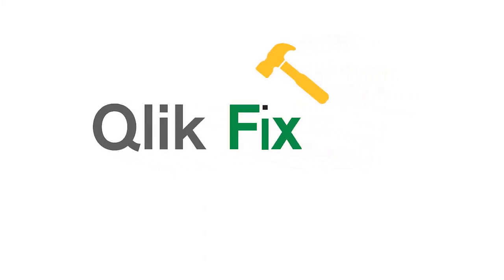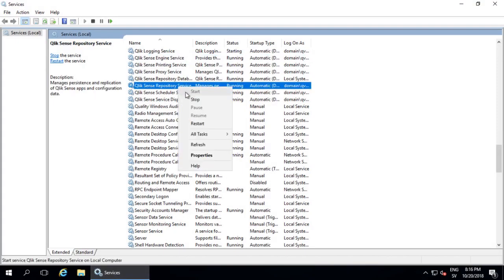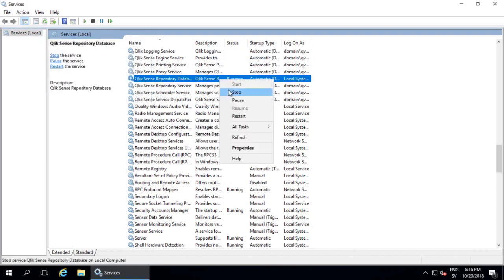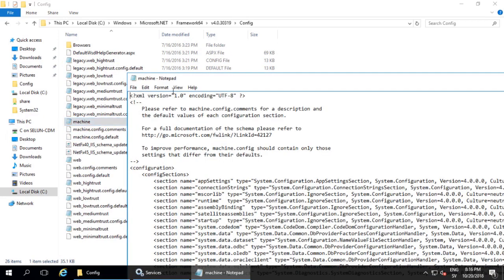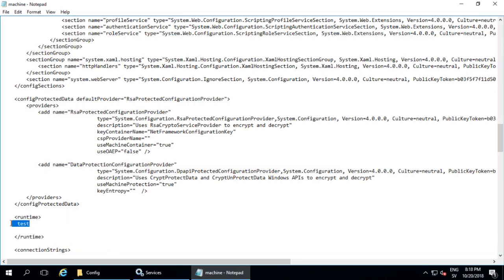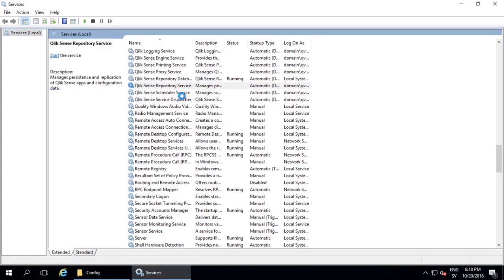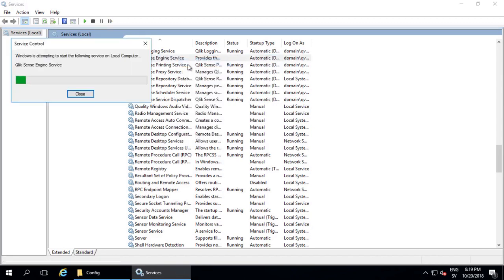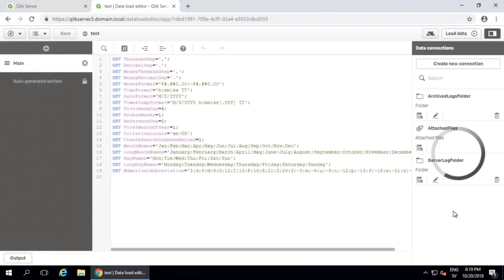Qlik Fix: How to fix a slow loading app with Data Market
This video explains to resolve the issue of the data connection panel being very slow (spinning wheel).